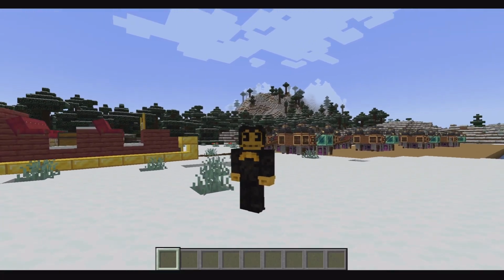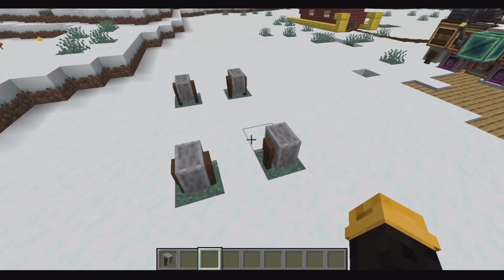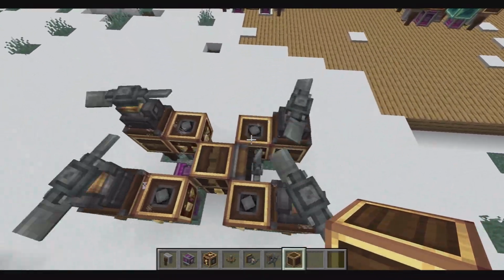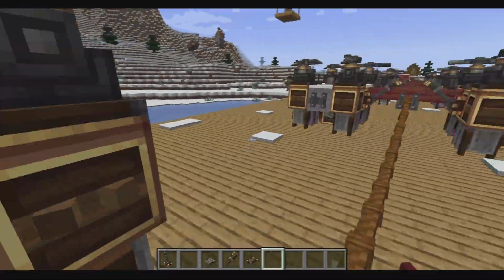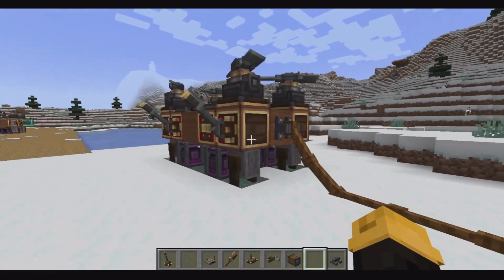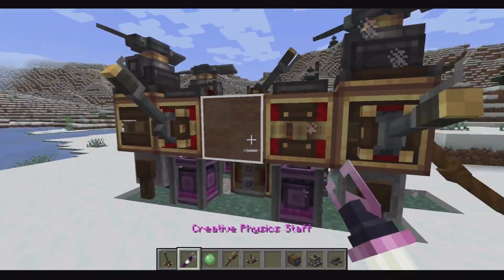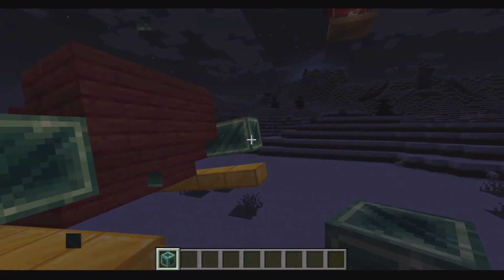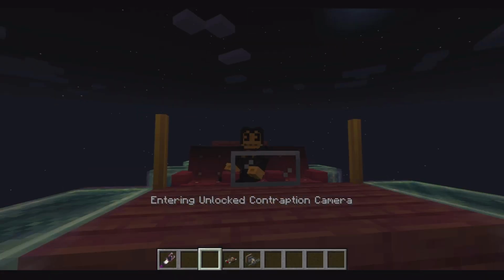How to build Santa's sleigh || Create Aeronautics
Yeah yeah, Christmas video in may. but hey Santa's sleigh is something I've wanted to ride in for a long time so yeah..